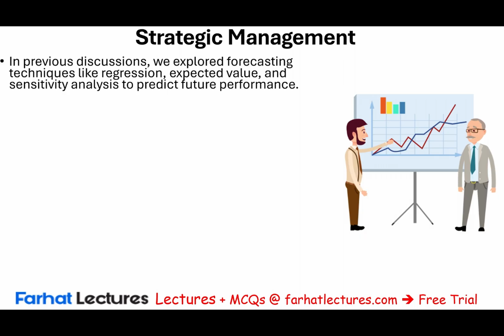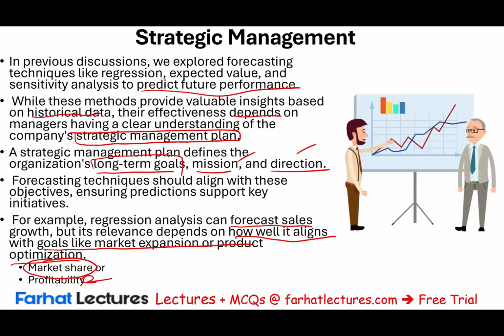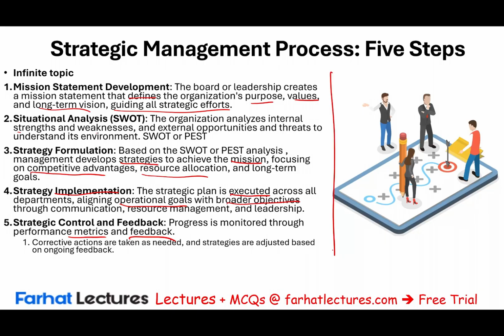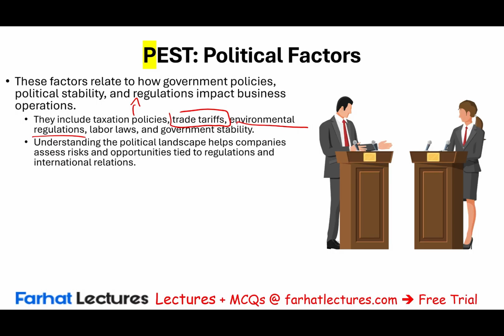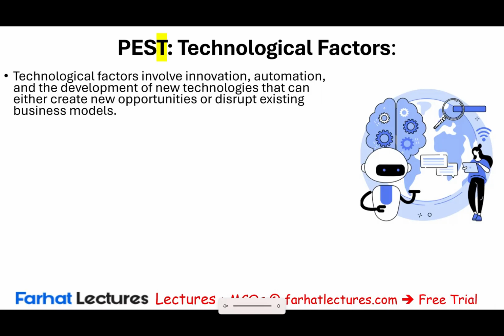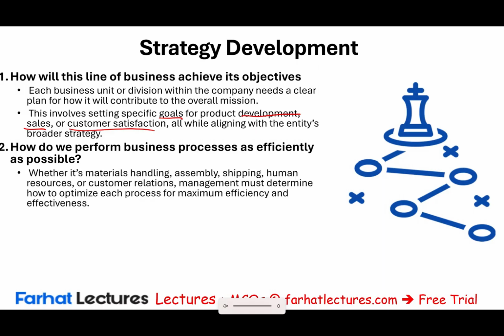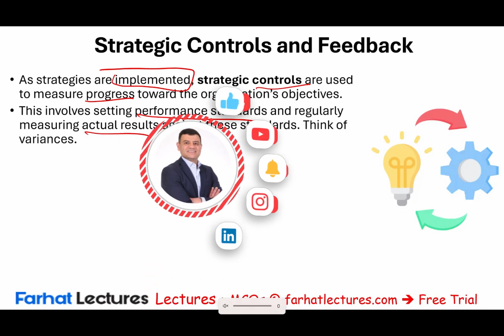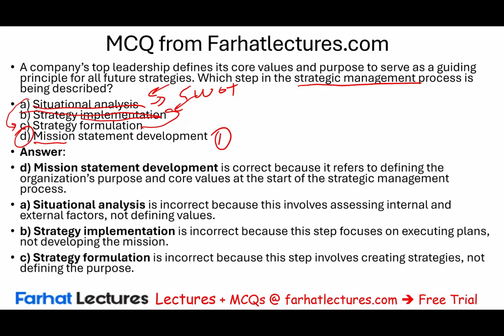Strategic Management Explained. CMA Exam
In this video, we explain strategic management.

Introduction 0:00
Forecasting vs. Strategic Management (0:00): The video starts by contrasting forecasting techniques with strategic management, emphasizing that effective forecasting relies on a clear understanding of the company's strategic plan.
The Strategic Management Process (3:05): The video then outlines the five steps of the strategic management process.
Mission Statement (5:02): The initial step involves crafting a mission statement that defines the organization's purpose, values, and long-term vision.
Situation Analysis (5:28): This step involves analyzing the organization's internal strengths and weaknesses, as well as external opportunities and threats, using tools like SWOT and PEST analysis.
Strategy Development (5:45): In this phase, management develops strategies to achieve their mission, focusing on competitive advantages, resource allocation, and long-term goals.
Strategy Implementation (6:06): The strategic plan is executed across all departments, aligning operational goals with the broader objectives through communication, resource management, and leadership.
Strategic Control and Feedback (6:24): Progress is monitored through performance metrics, feedback is gathered, and corrective actions are taken as needed, with adjustments made to the strategy based on ongoing feedback and environmental changes.
Real-World Example (6:50): Throughout the explanation of these steps, the video uses examples from companies like Apple, Amazon and Netflix to illustrate key concepts.

Strategic Management
Strategic management is the process organizations use to set long-term goals and align resources to achieve them, ensuring responsiveness to changing environments. It combines strategic planning with continuous monitoring and adaptation, helping businesses maintain competitive advantages and sustainable growth.

Key Elements of Strategic Management

Goal Setting
Defines the organization’s mission, vision, and long-term objectives, establishing a roadmap and direction.

Environmental Scanning
Analyzes internal and external factors impacting the organization using tools like SWOT (Strengths, Weaknesses, Opportunities, Threats) and PESTLE (Political, Economic, Social, Technological, Legal, Environmental).

Strategy Formulation
Develops actionable strategies at corporate, business, and functional levels to achieve objectives.

Strategy Implementation
Translates strategies into operational actions through resource alignment, policy development, and departmental integration.

Evaluation and Control
Monitors outcomes with Key Performance Indicators (KPIs) and Balanced Scorecards to track progress and make necessary adjustments.

Strategic Management Process

Strategic Analysis
Gathers insights on the current environment, competition, and organizational capabilities to identify opportunities and threats.

Strategy Development
Sets objectives and chooses strategies based on analysis, such as growth, cost leadership, or differentiation.

Strategy Execution
Implements the strategy by aligning resources, training employees, and integrating strategy with operations.

Strategic Control
Continuously measures performance, making adjustments as needed to ensure alignment with objectives.

Types of Strategies

Corporate Strategy
Defines the organization's scope, including growth, partnerships, and market entry.

Business-Level Strategy
Focuses on positioning within specific markets, employing strategies like cost leadership or differentiation.

Functional Strategy
Provides action plans within specific departments (e.g., marketing, operations) to support broader strategies.

Importance of Strategic Management

Enhances Decision-Making
Aligns decisions with long-term objectives, improving resource allocation and consistency.

Encourages Proactive Management
Allows for anticipation of market changes and adaptation to trends, enhancing organizational resilience.

Optimizes Resource Allocation
Directs resources to areas of priority, improving efficiency and effectiveness.

Strengthens Competitive Advantage
Builds on organizational strengths and helps adapt to market needs, maintaining competitiveness.

Challenges in Strategic Management

Market Volatility
Rapid changes in technology and market dynamics can make long-term planning challenging, requiring flexibility.

Resource Constraints
Budget, talent, and operational limitations can affect strategy execution, demanding efficient resource management.

Resistance to Change
Employee resistance to new strategies requires strong change management practices and a supportive culture.

Performance Measurement
Qualitative goals can be challenging to track, so accurate metrics are crucial for strategic adjustments.

Example of Strategic Management
A retail company expanding its e-commerce presence might: